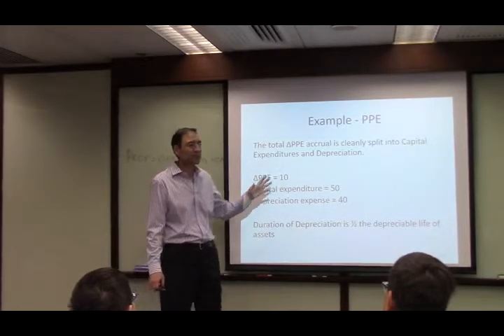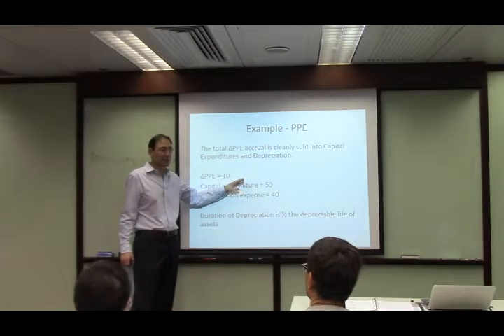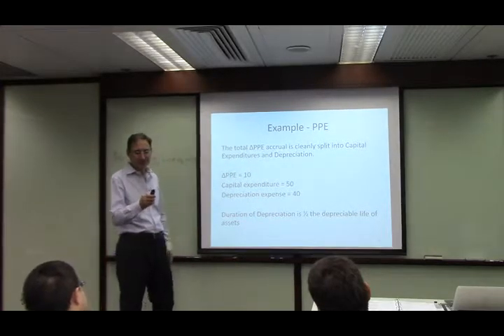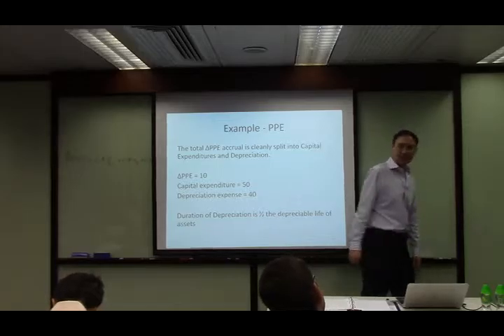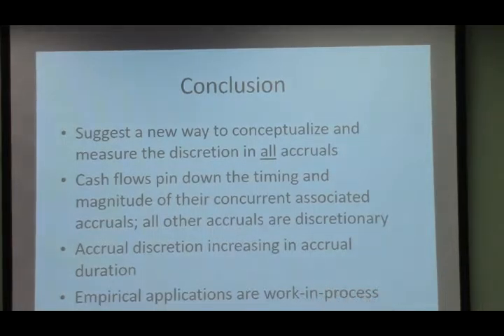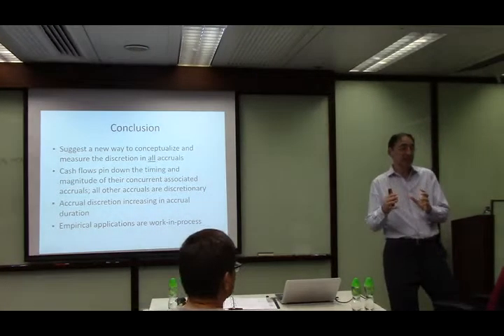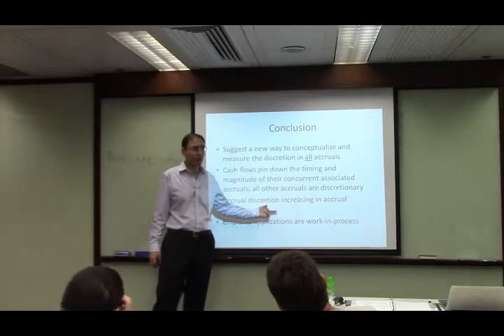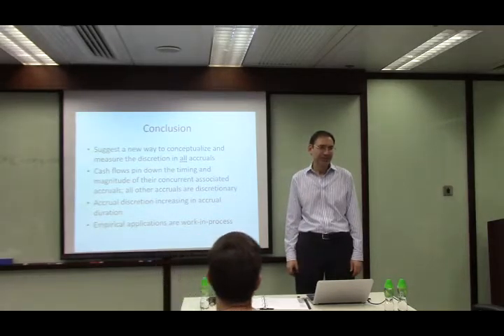Research Lecture by Prof. Ilia Dichev - Part 4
Research Lecture by Prof. Ilia Dichev on Thu, 3 Dec 2015, AF, HKPolyU